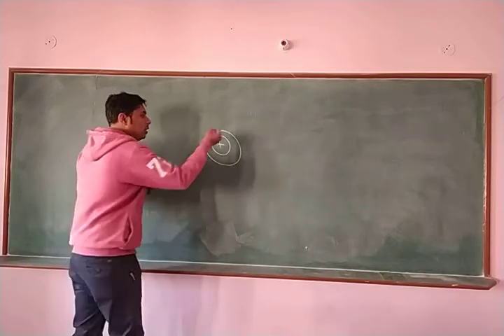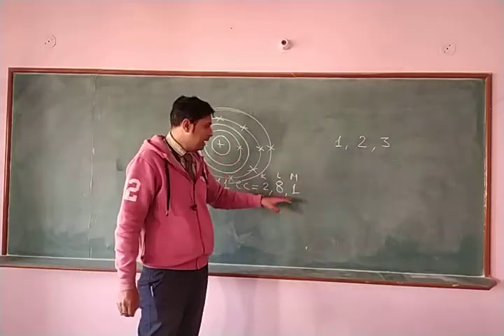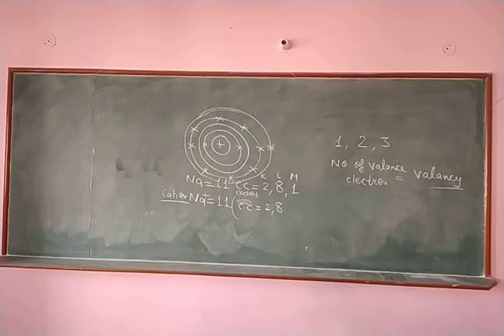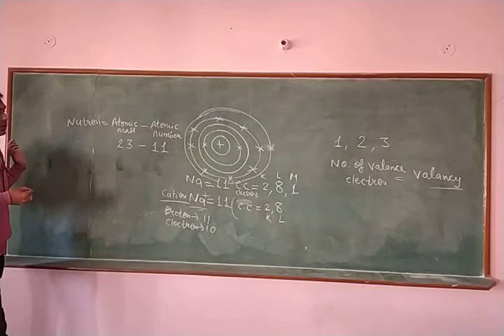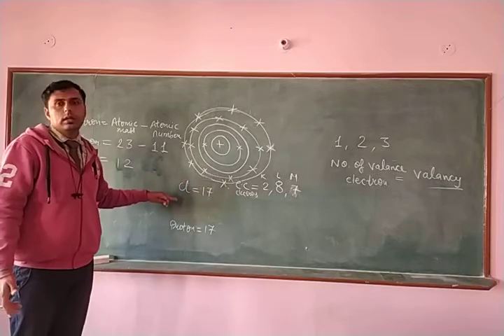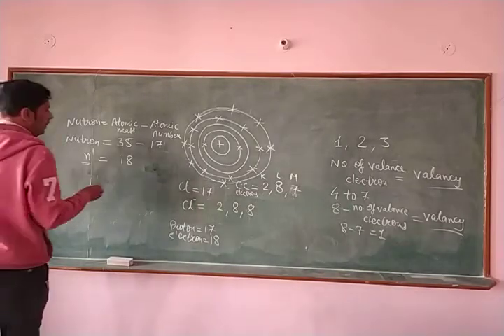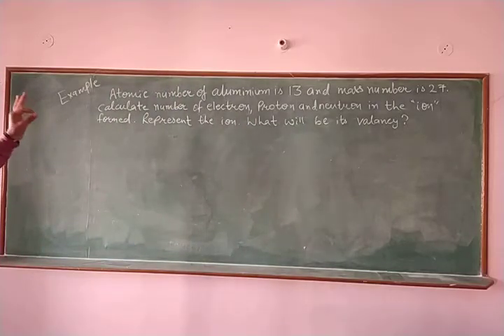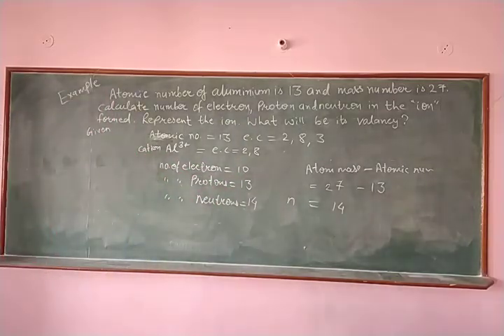Class 9 Diamond Chemistry Lecture 20 02 21